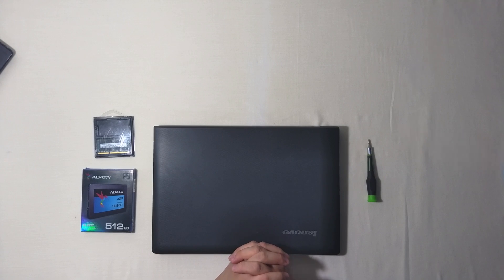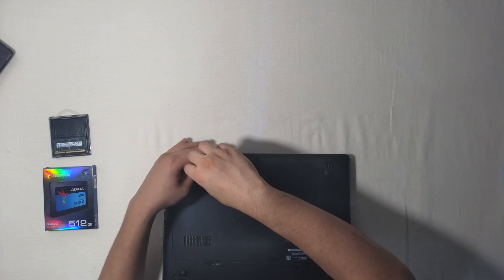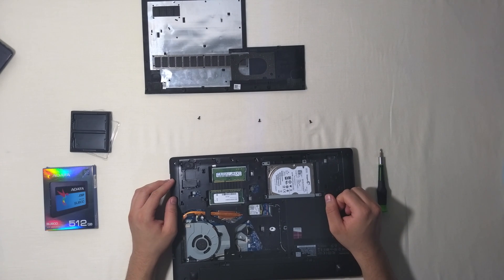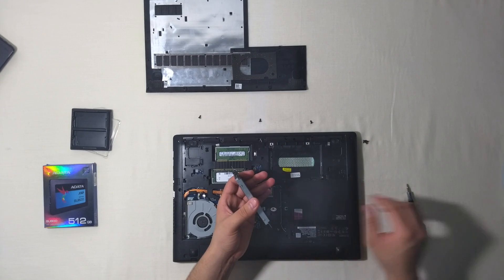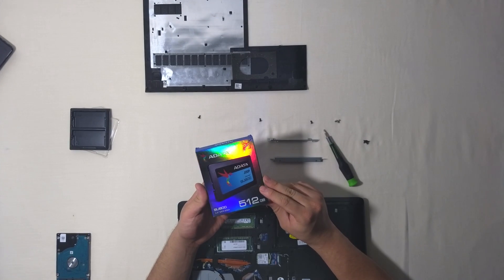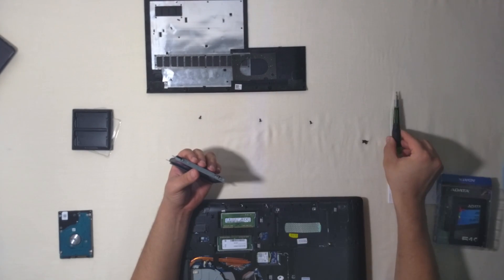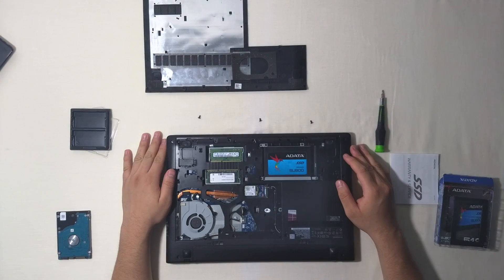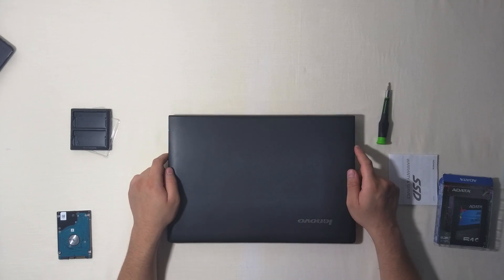Lenovo G50-80 - macOS Mojave - step one (Basic Upgrade) (Hackintosh)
Hey guys, heres a video on how to upgrade Ram and SSD on your Lenovo G50-80L laptop.

If you have any questions, head to osx86.net and post your questions.

Solid State Drive

Love our work? Go support us and buy an osx86.net shirt and express your love!